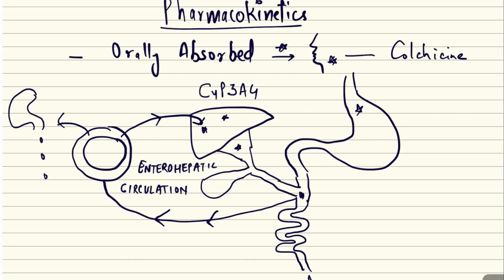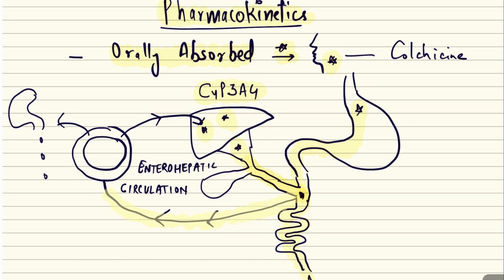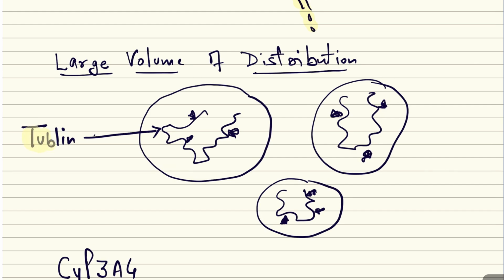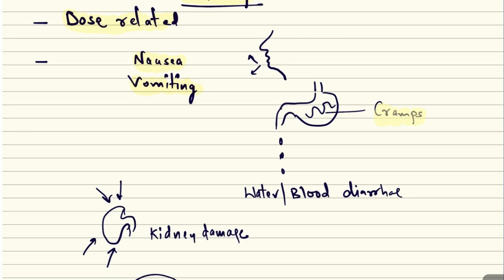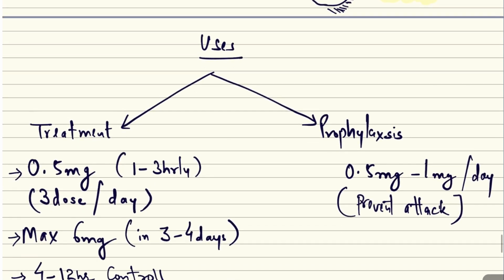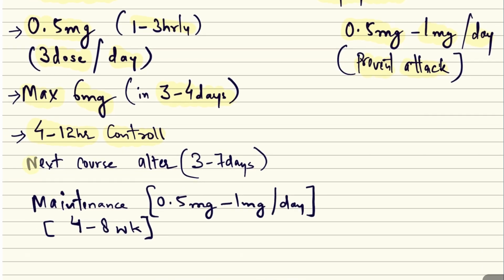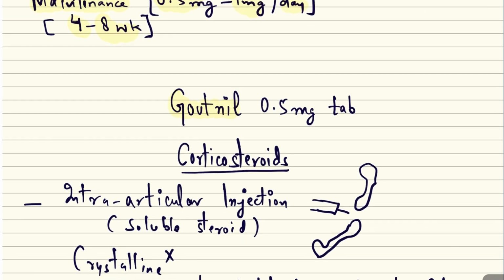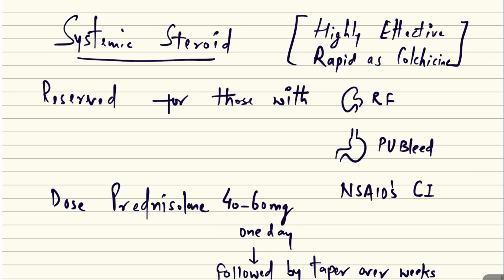Anti rheumatoid drugs part 5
Colchicine dose drug adr diarrhoea crampscolchicine tablets
colchicine 0.5 mg
colchicine tablet in hindi
colchicine in cell division
colchicine treatment in plants
colchicine tablets ip zycolchin
colchicine 0.5 mg in hindi
colchicine tablets telugu
colchicine homeopathic medicine
colchicine tablets 500 mg
colchicine 0.6 mg
colchicine tablets tamil
colchicine side effects
colchicine synthesis